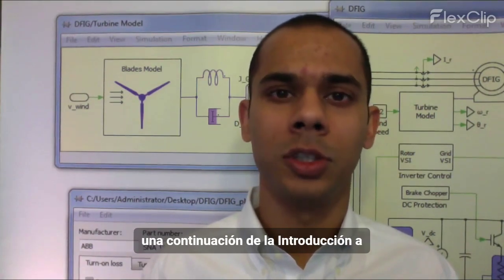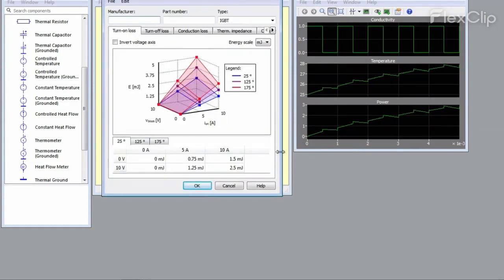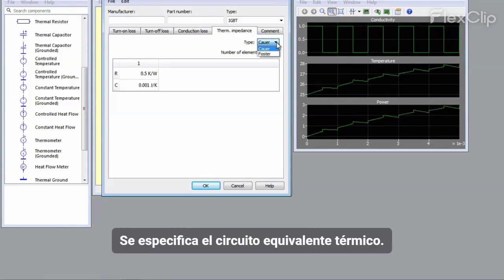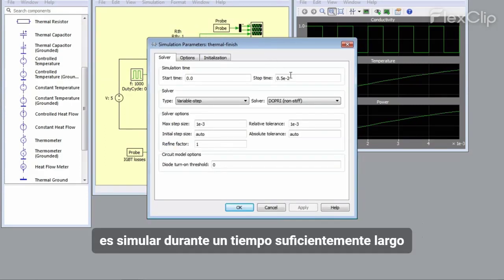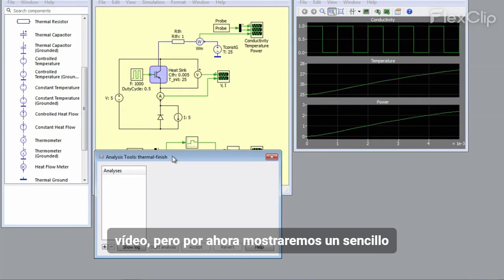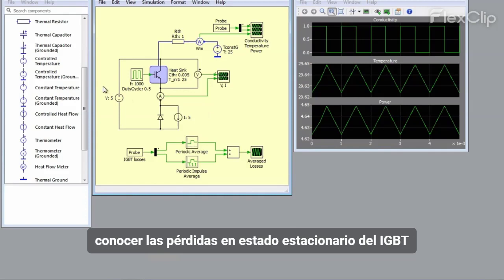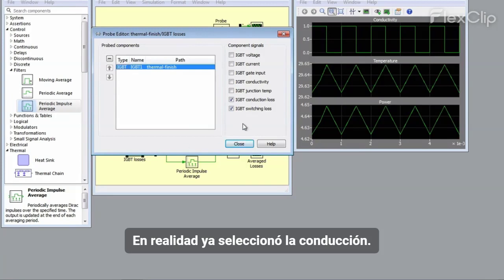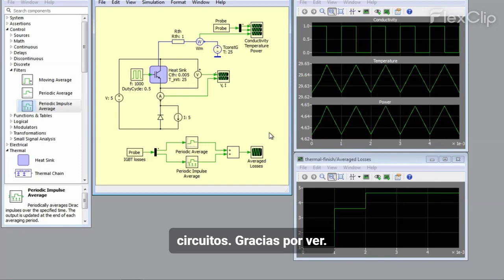Modelado térmico en PLECS Parte 2